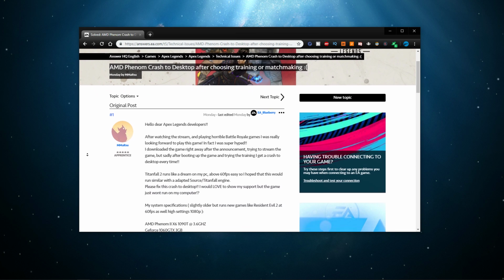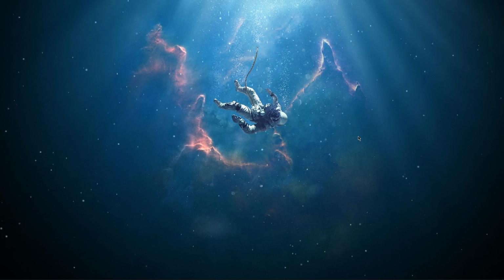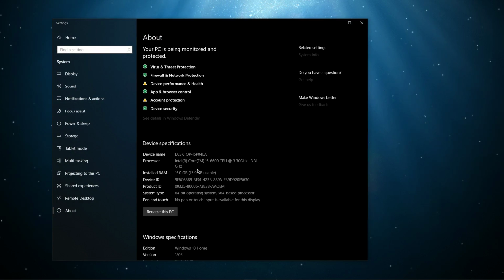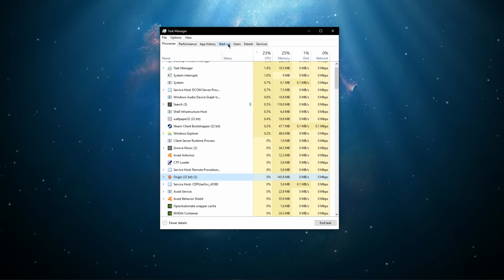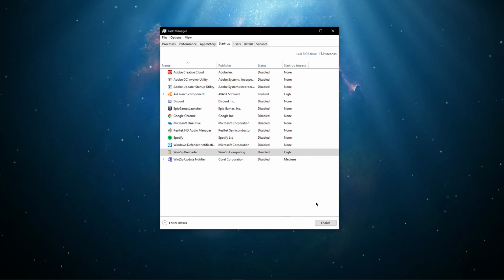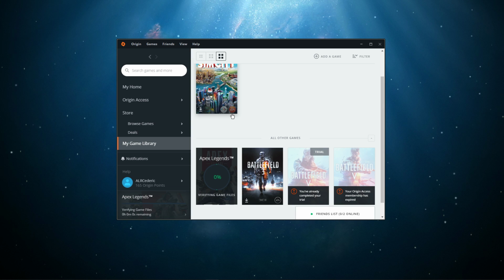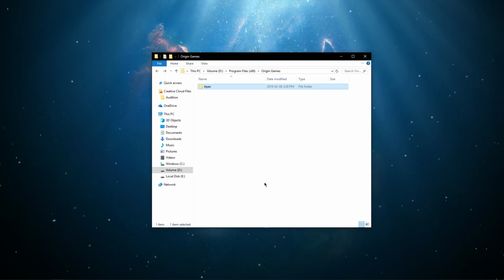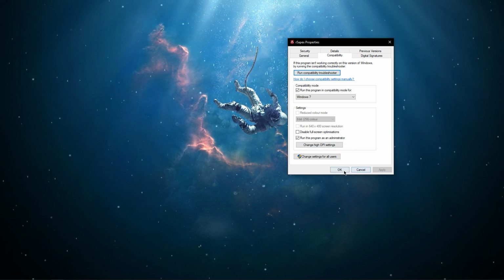Apex Legends - How To Fix Random Crashes on Windows 10 (PC)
A short tutorial on how to fix Apex Legends from randomly crashing on PC / Windows 10.